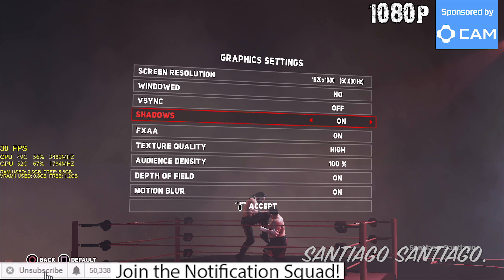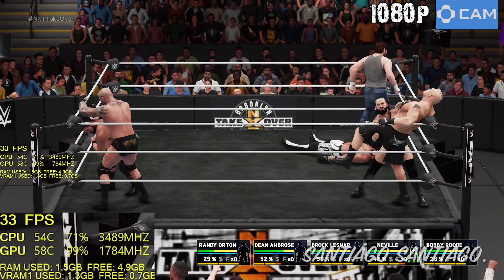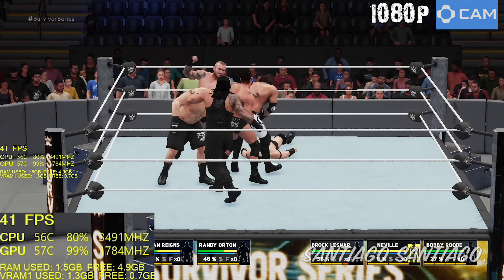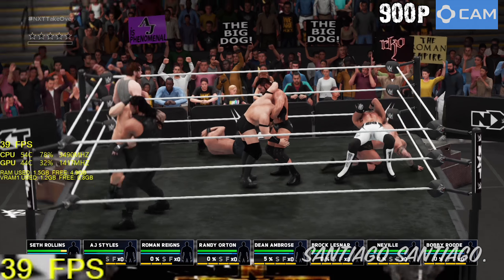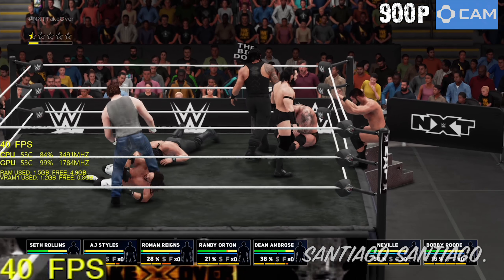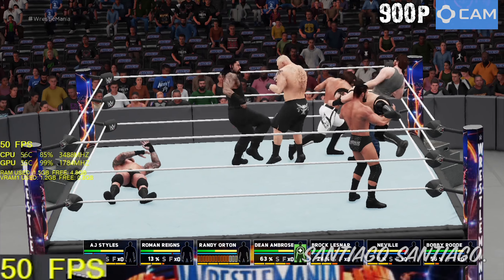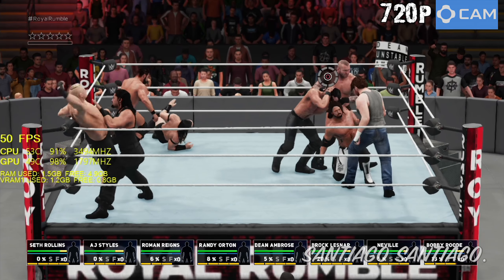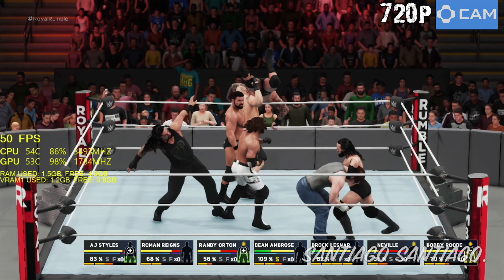WWE 2K18 - GTX 1050 2GB - G4560 - 1080p - 900p - 720p - Benchmark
- Want to see the fps like me?
Querés ver los fps como yo? Descargá CAM acá

Gameplay starts at 00:04 (1080p)
I lower the settings at 02:38
I switch to 900p at 05:13
I lower the settings at 07:52
I switch to 720p at 10:29
I lower the settings at 13:08

If you want to support me:

Amazon Influencer Shop

Recorded with AverMedia Live Gamer Extreme using a different pc to record, no fps hit

Grabado con AverMedia Live Gamer Extreme usando otra pc para grabar esto, no hay diferencia de fps

Specs:

-Intel Pentium G4560 3.5GHz (Intel Stock Cooler)

-8GB RAM DDr4 2133MHz (2x4GB Kingston HyperX Fury)

-EVGA GeForce GTX 1050 SC 2GB Single Fan (no 6 pin)
NVidia GPU Boost rises the clocks that high automatically)

-1TB HDD 7200RPM (Western Digital Blue)

-MSI B150M PRO-VDH Micro ATX LGA1151 Motherboard (BIOS Updated for G4560 support)